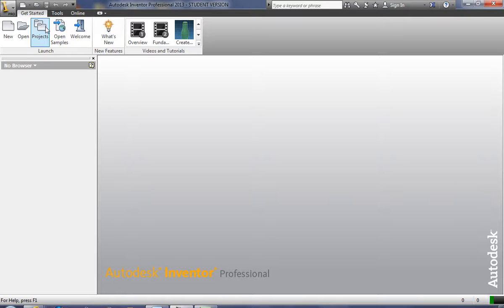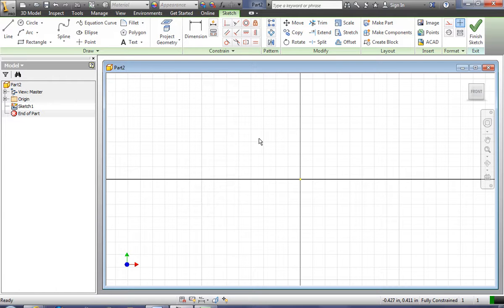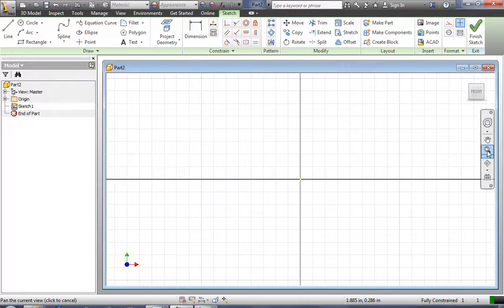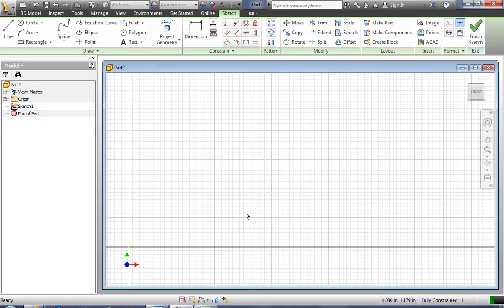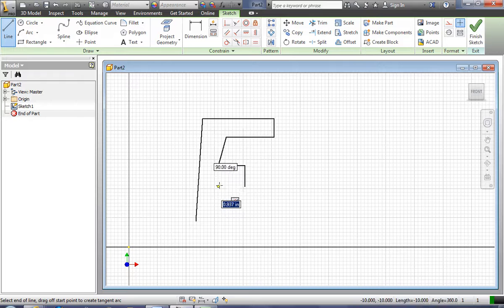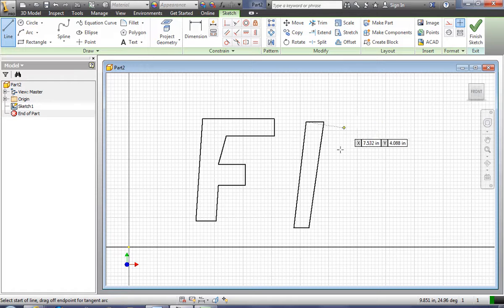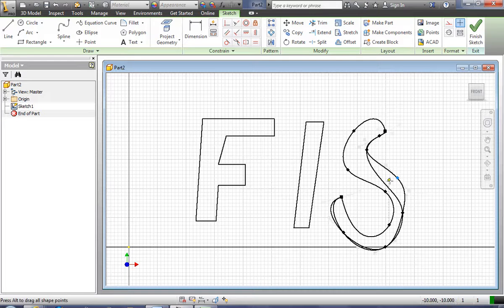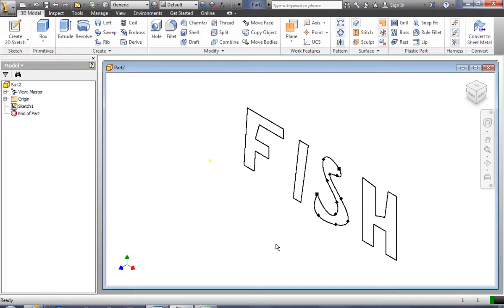Name Project 1